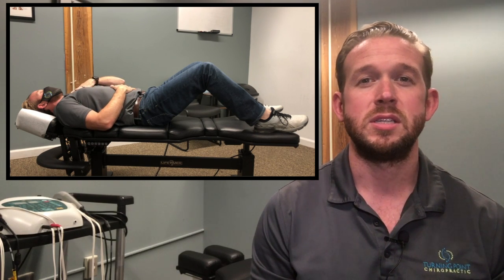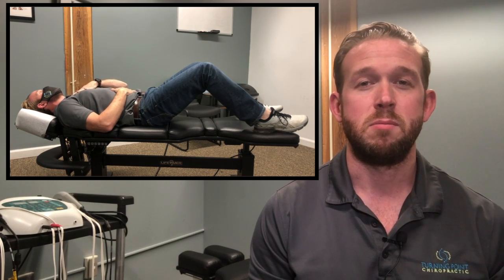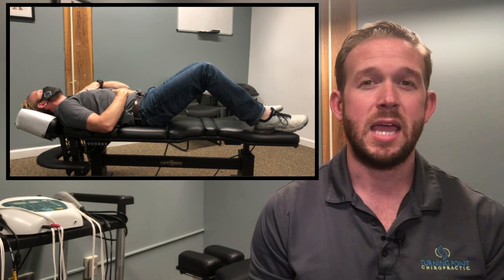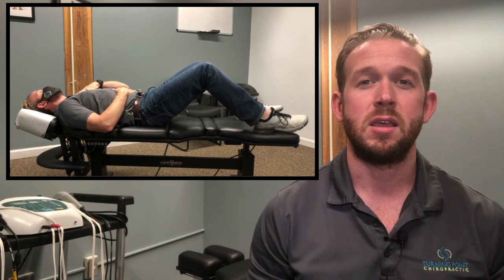Correct Breathing Test - Saratoga Springs Chiropractor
Ever wonder if you are breathing properly? It seems pretty simple but there are different ways to breathe and one way is much better than the others. Saratoga Springs chiropractor, Dr. Adam Favro, shows you how to see if you are a belly breather or chest breather.